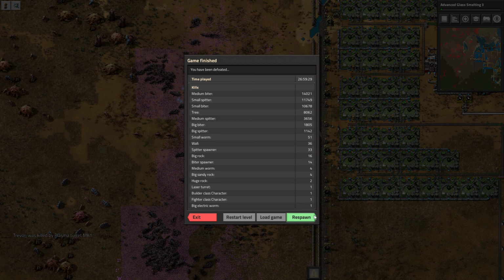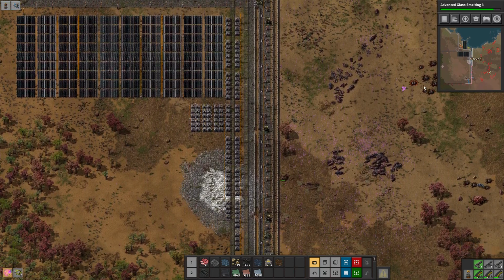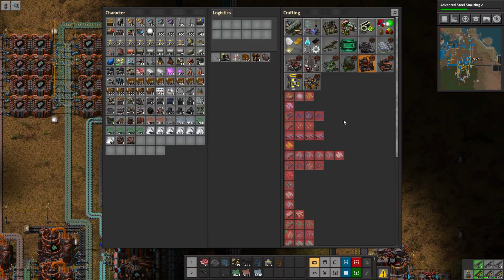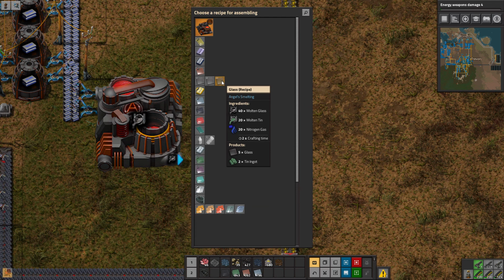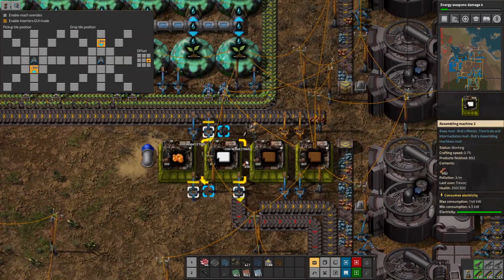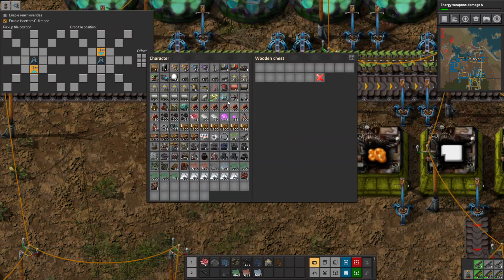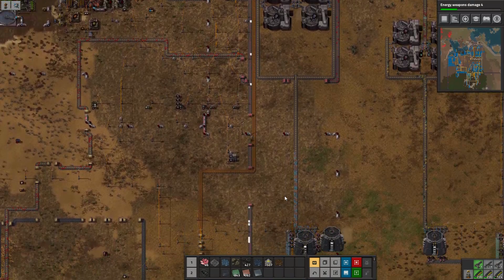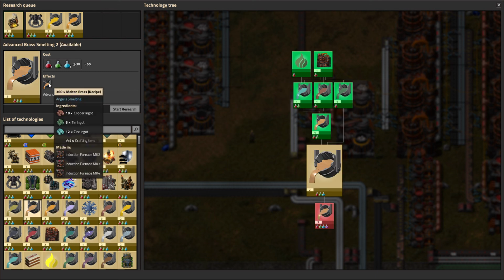Modded Factorio Bob's Mod + Angles Ores + Rampant Part 39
Factorio is a construction and management game focused on resource-gathering with real-time strategy and survival elements. This is a modded Factorio run utilizing the following mods: Bob's Mod, Angles Ores & Rampant. Bob's Mod & Angles Ores reinvigorate the game by reworking nearly every system in the games, spanning from resource acquisition, transportation & processing. Rampant reconfigured the AI making it smarter and more intelligent, which makes the game significantly harder then the base game.